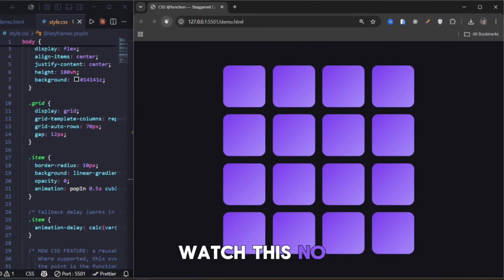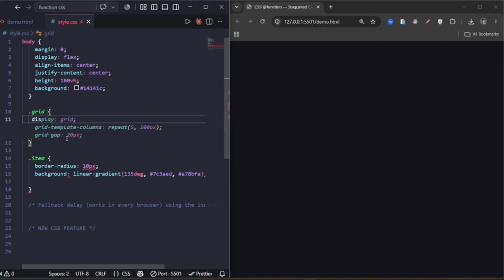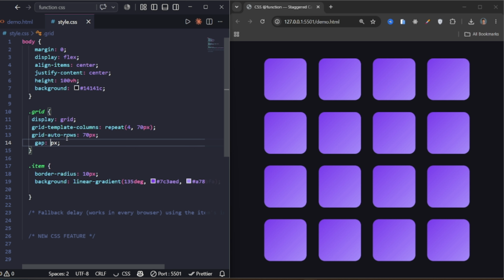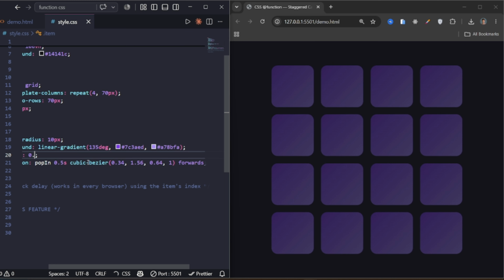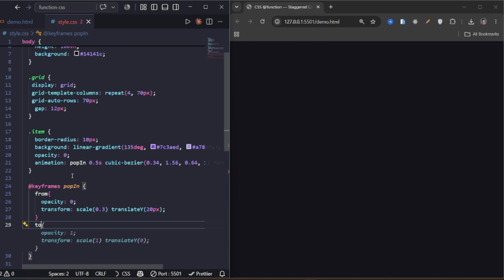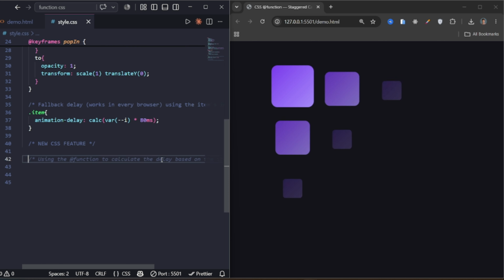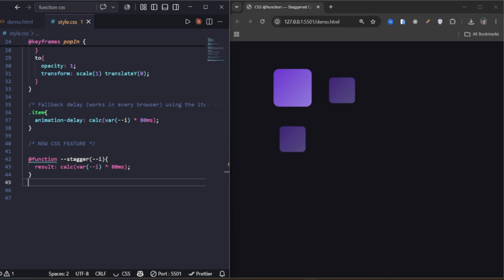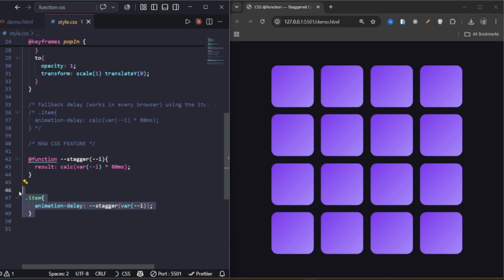CSS Just Got Real Functions — This Effect Is Actually Insane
CSS just shipped its own version of a function. No JavaScript, no Sass, no build step — just native CSS defining and calling its own reusable logic. In this video I break down the brand-new @function feature and use it to build a staggered cascade animation across a grid, entirely in CSS.